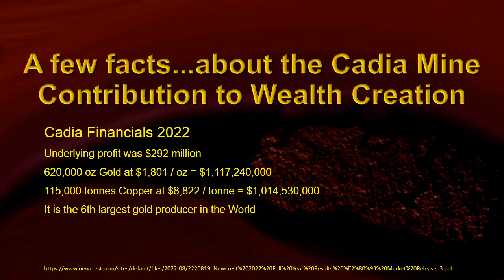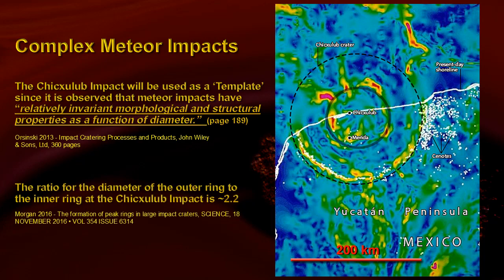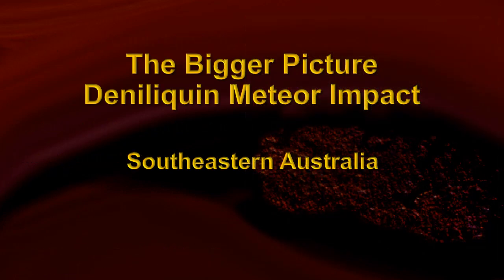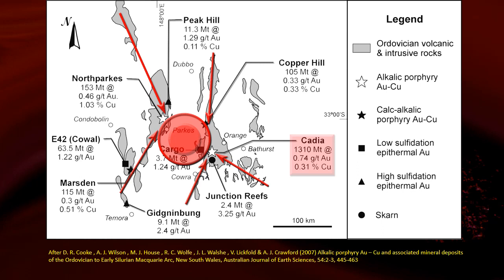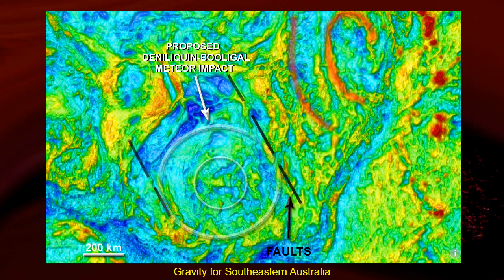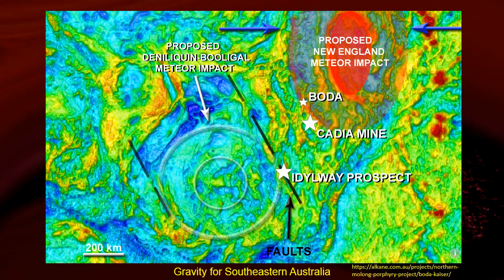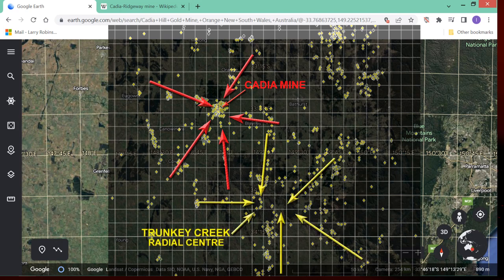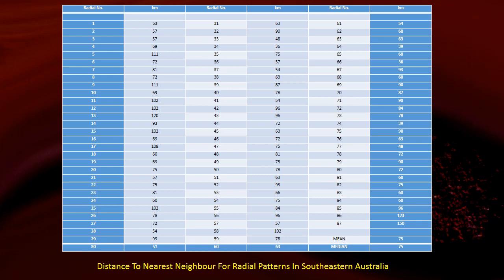UPDATE - THE CADIA GOLD MINE and THE SPATIAL-TEMPORAL EARTH PATTERN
Boda Prospect, with World-Class Potential, Exactly Where Predicted Using the Spatial-Temporal Earth Pattern Model!
The Cadia Gold Mine, the 6th largest in the World, is located in New South Wales Australia, and has a definite, predictable Spatial relationship with the model developed in this presentation.  Cadia is used as an Analogue for our prospect - The Idylway Venture.